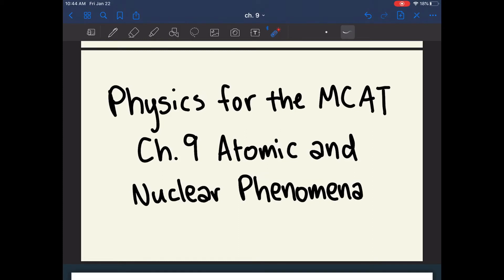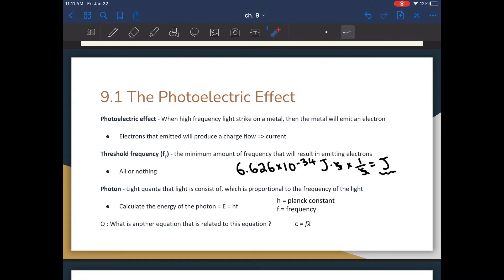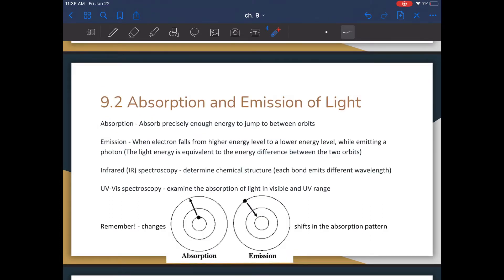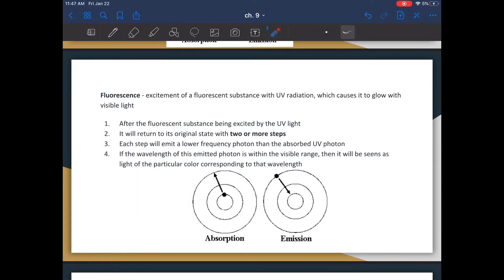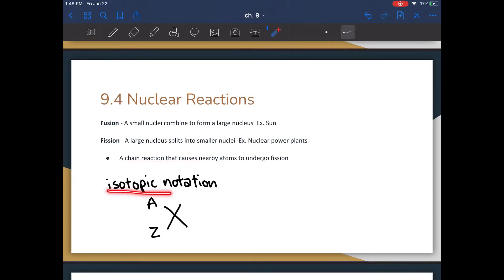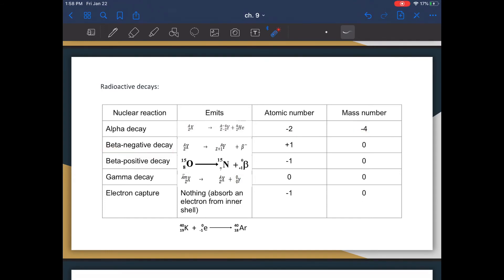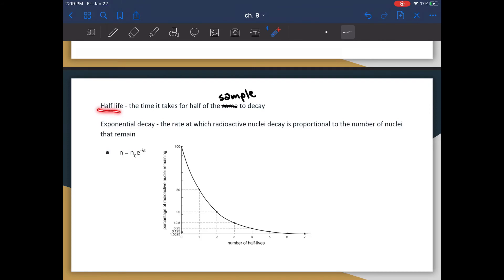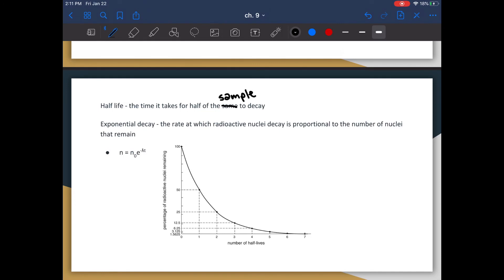MCAT Physics Ch. 9: Atomic and Nuclear Phenomena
Follows the Kaplan prep books